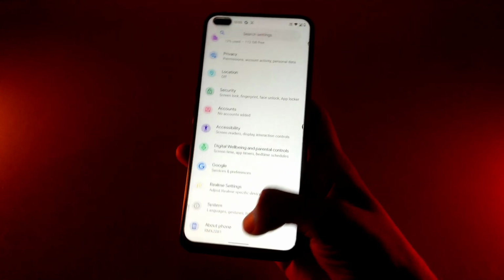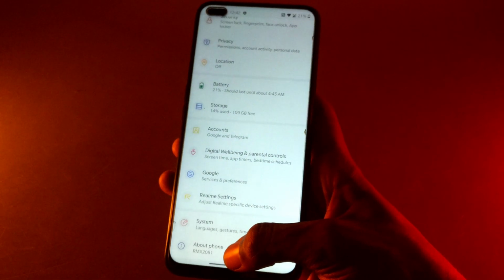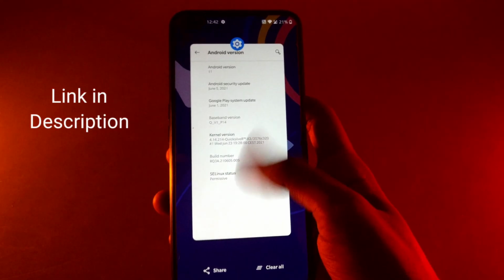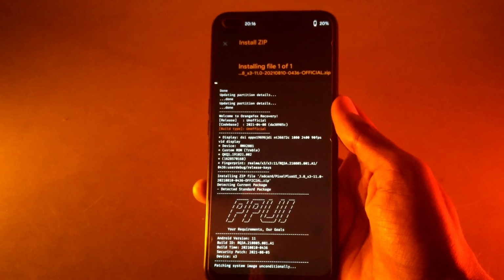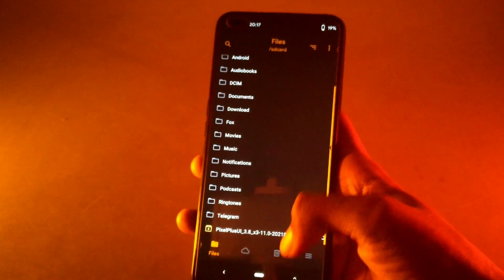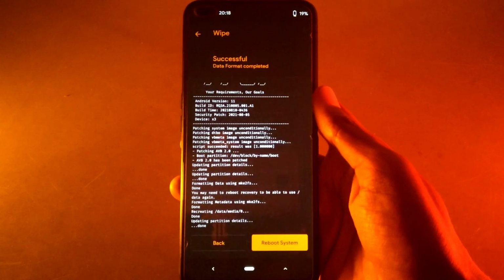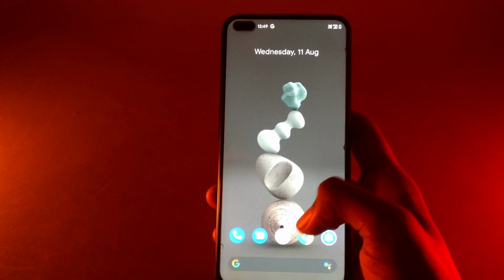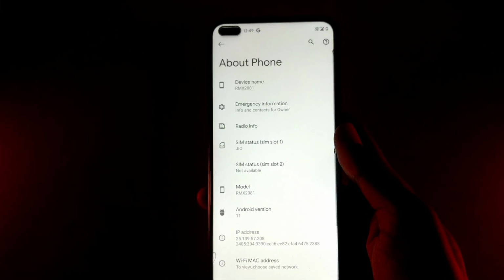Pixel plus 3.8 Installation Guide / Issues fixed ? / Realme X3 and Superzoom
Hello guys , welcome back to our new yt video in  today's video, I m showing u how to install Latest pixel plus ui 3.8 in ur Realme X3 and Superzoom device 🤗🤗

Thanks to Dev's for making this Rom🤗🤗